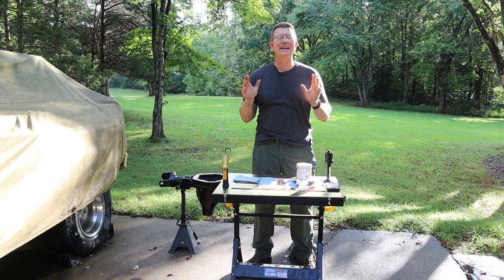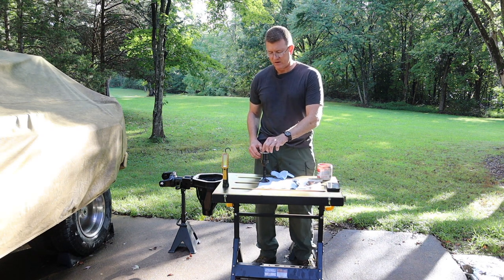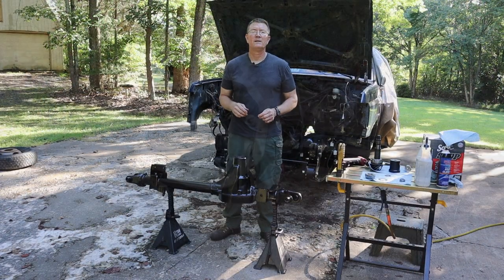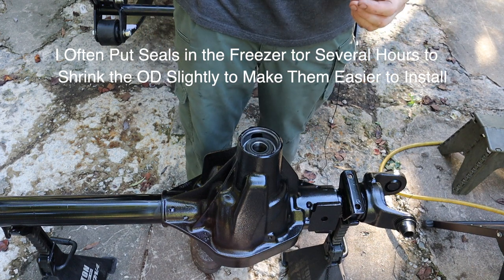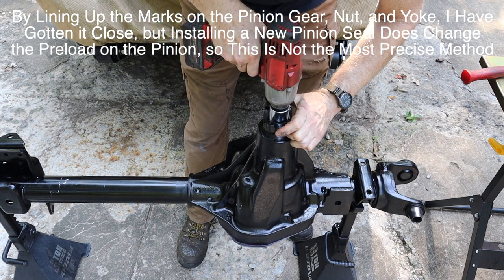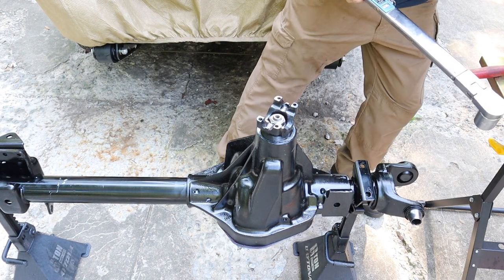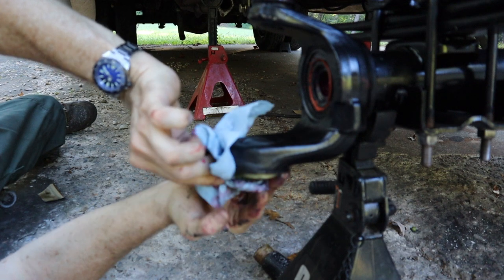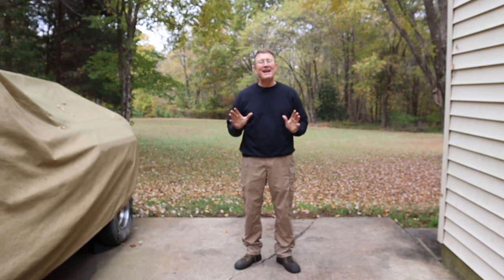Dana 60 Step-by-Step Rebuild, Part 2, Project Brutus Ep. 8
This video is Part 2 of a 3 part series on the disassembly and refresh/rebuild of a Dana 60 king pin front differential from a 1990 F350.  We cover things such as installation of inner axle seals, installation of aftermarket axle seals from Offroad Design and Seals-It, installation of the pinion seal and pinion yoke, installation of the carrier, and removal and installation of new races, bearings, and seals for the lower king pins.  This video is also Episode 8 for Project Brutus, our 1987 F350 crew cab diesel dually field find that's being converted to 4WD.
One additional note - after the video was uploaded, I removed the pinion nut and reinstalled it with Loctite, torqued to 250 ft/lbs.
Scott